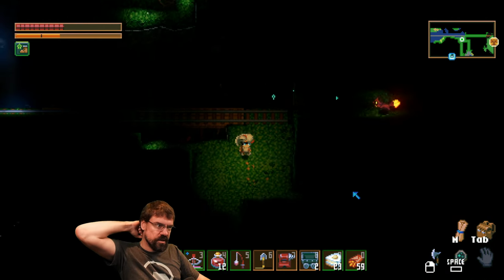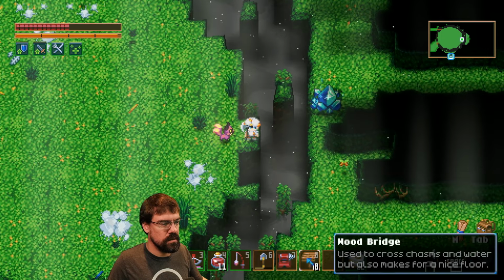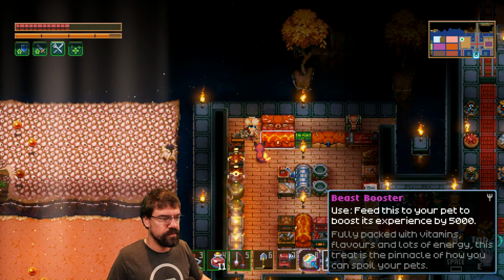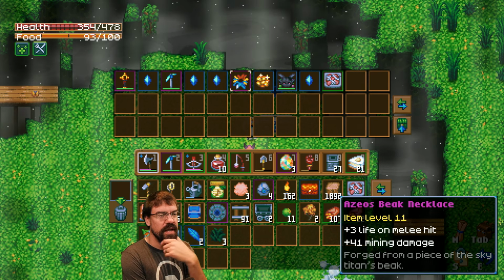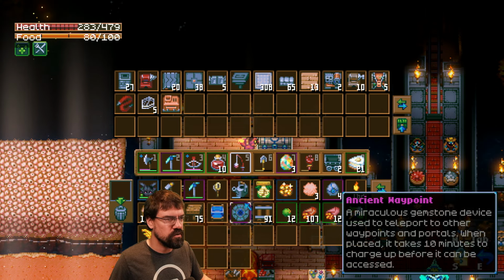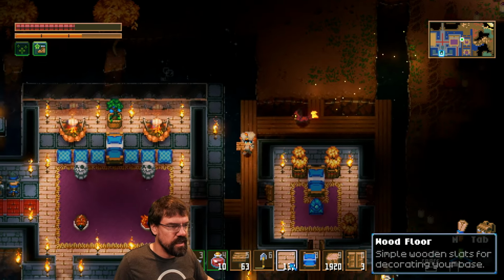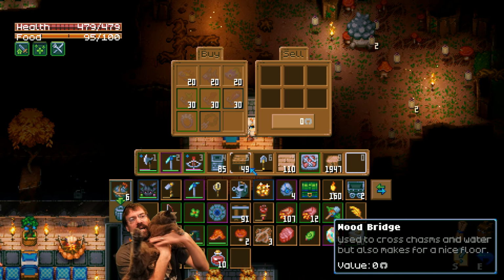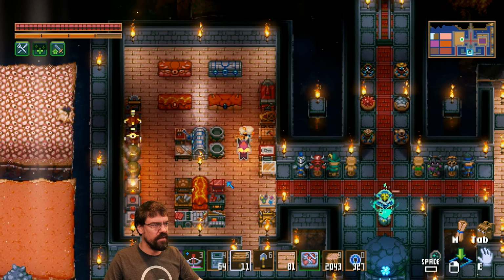CohhCarnage Plays Core Keeper Full Release - Part 34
Cohh returns to Core Keeper for its Full Release to see what it has to offer.